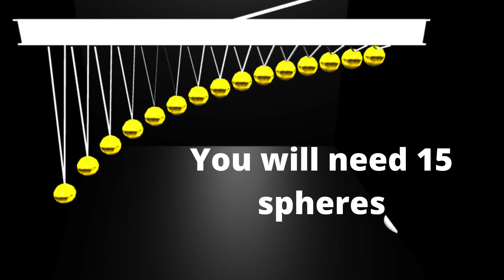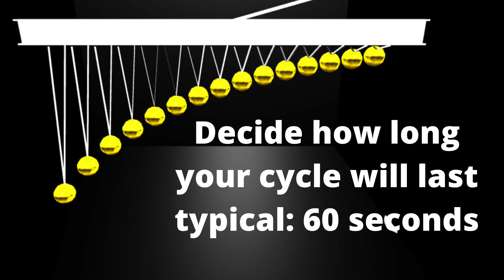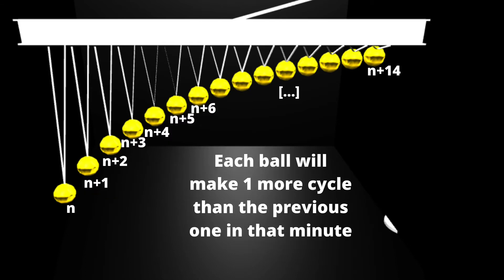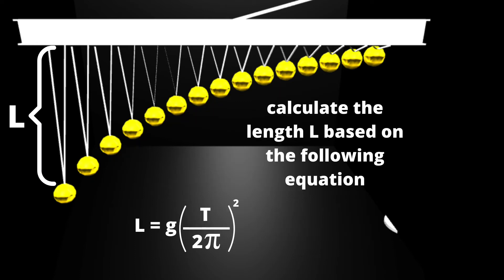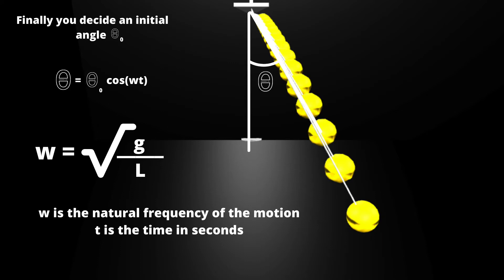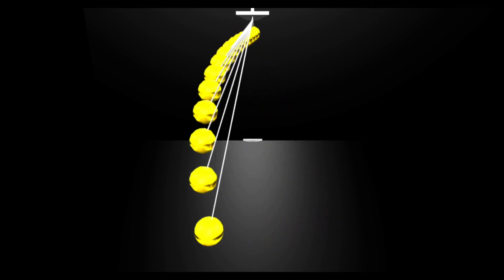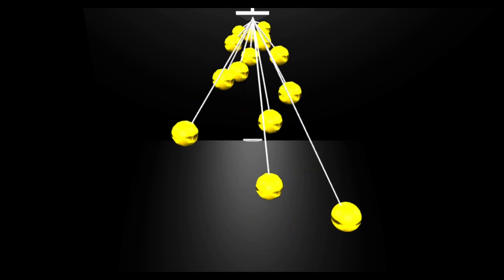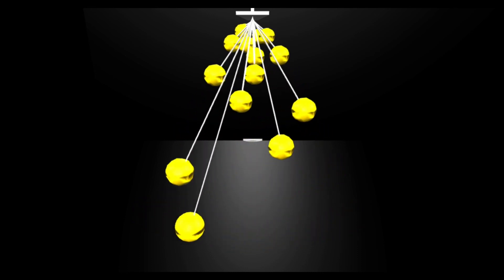Pendulum waves explained